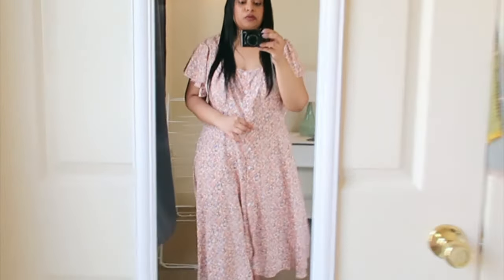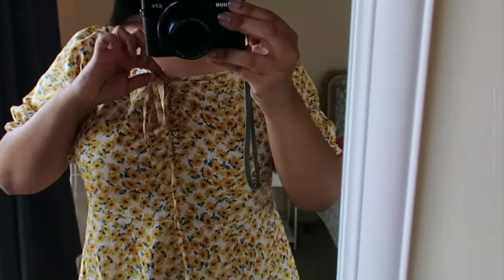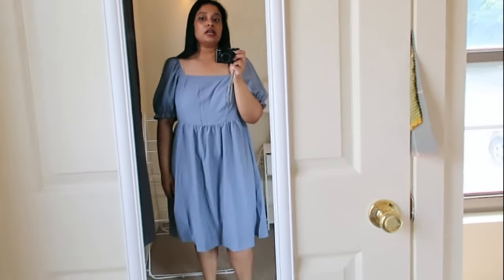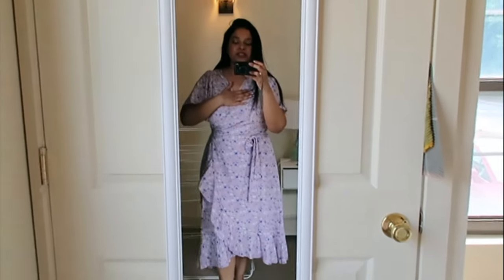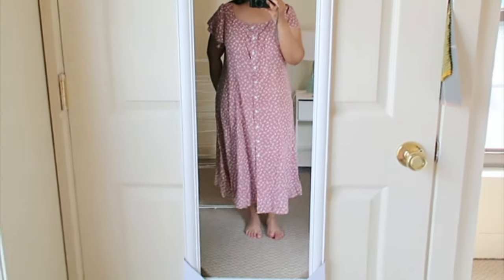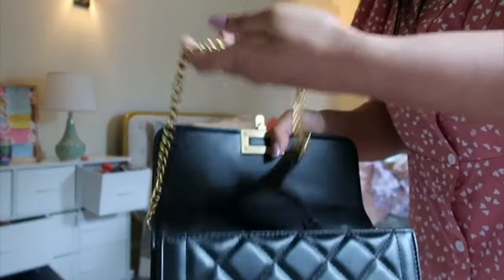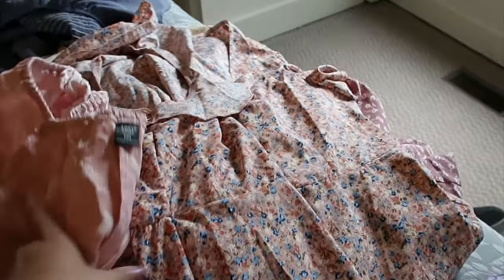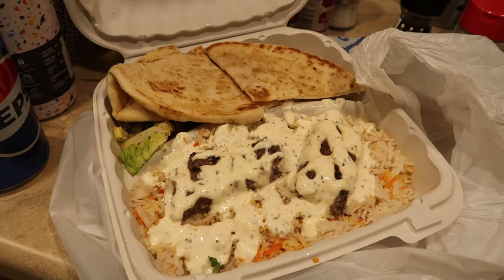VLOG| SHEIN CURVE HAUL SIZE 12-14, MALL RUN, CHURCH.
Summer Tropical House by SigmaMusicArt

Products mentioned
Pink Heart dress